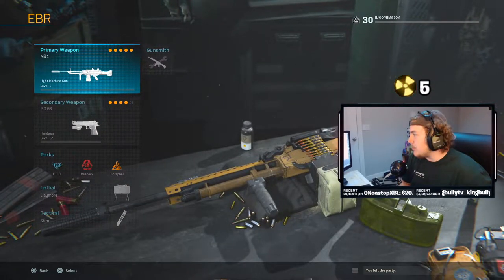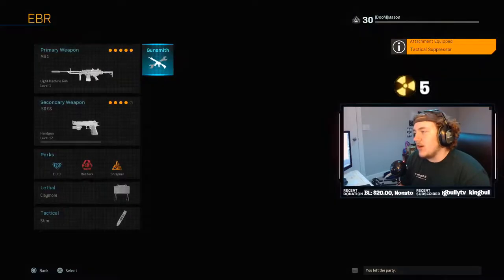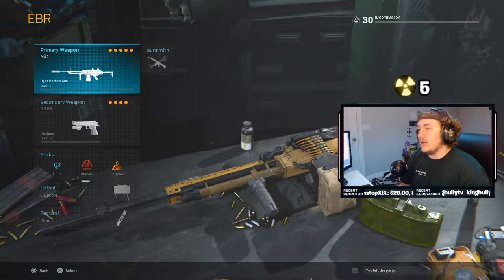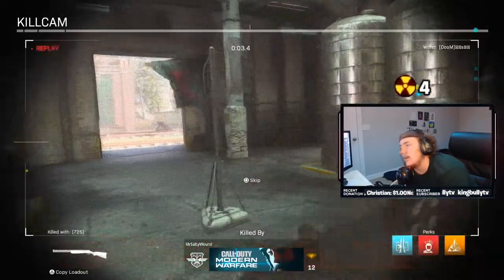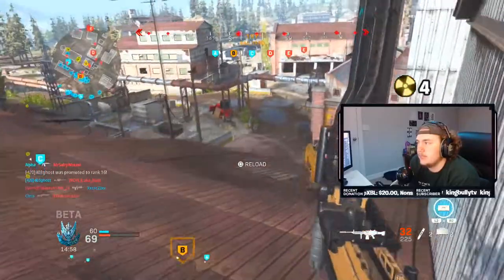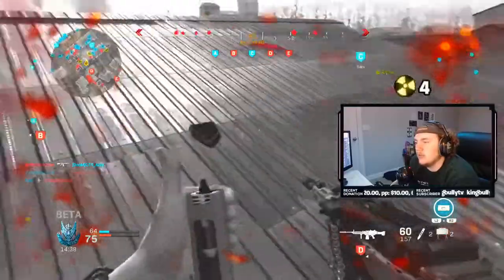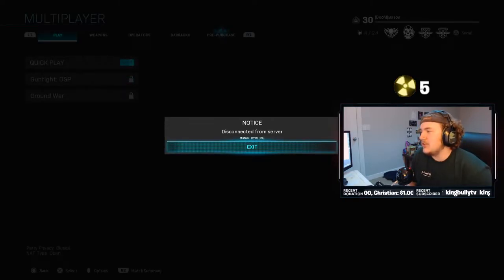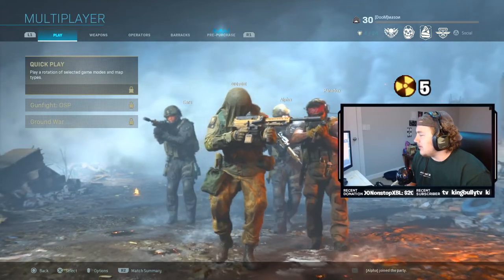OVERPOWERED M91 CLASS SETUP ON MODERN WARFARE..... ( NUKED A DEV )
PSN: MasonTheDeity